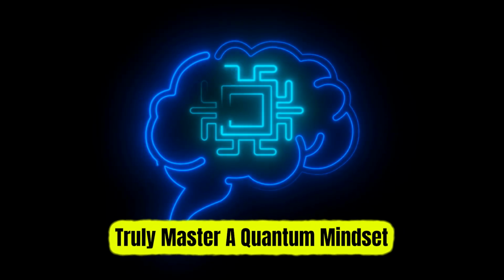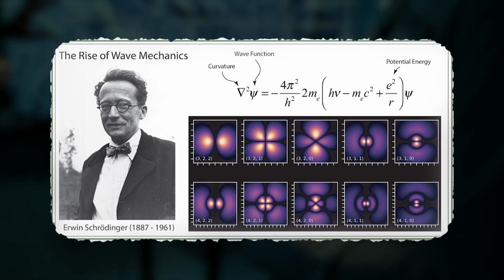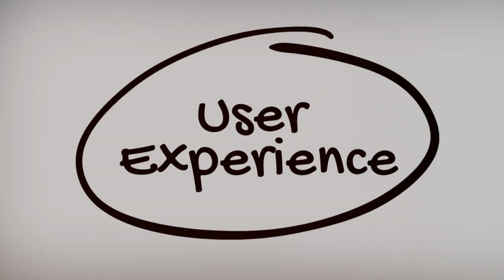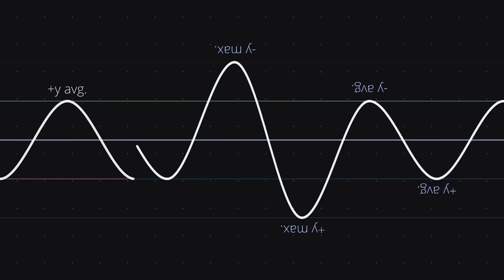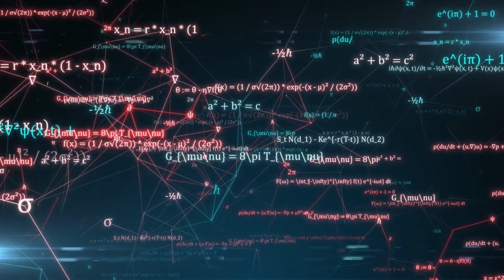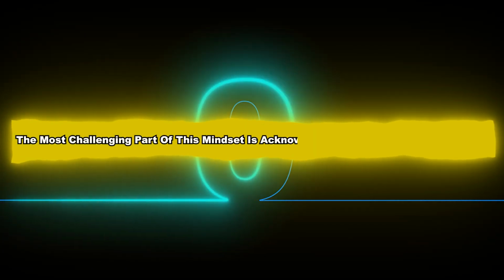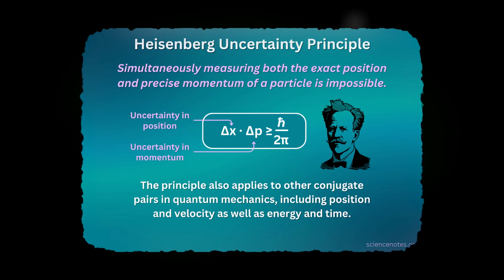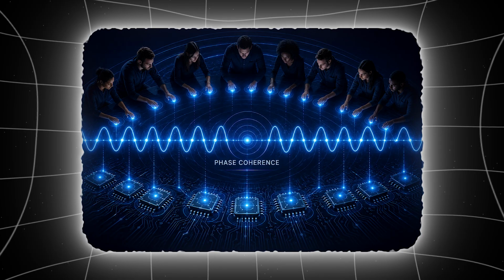Quantum Mindset: How Quantum Physics Rewires Your Thinking for Complexity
Stop thinking in binary 0s and 1s. The future belongs to those who master the Quantum Mindset.
In this video, discover how to apply real quantum principles — Superposition, the Bloch Sphere, Entanglement, Interference, and Coherence — to engineering, leadership, strategy, and problem-solving.
Learn to design with Architectural Agility, see Non-local Connections, use Interference to neutralize problems, and maintain Phase Coherence in chaotic systems. Move from rigid classical thinking to operating in the full wave function of possibility.
Welcome to the Quantum Age — where you don’t just fix systems… you tune them.